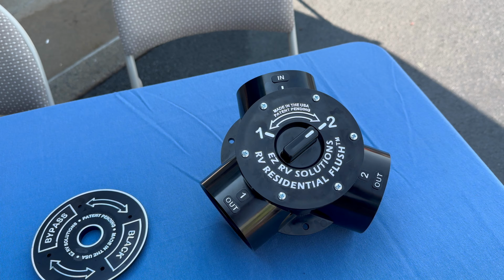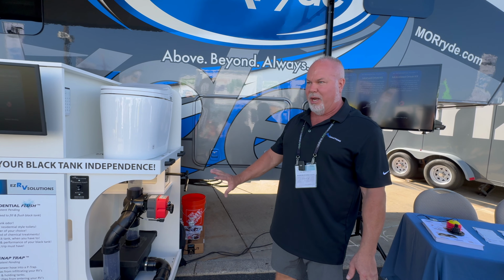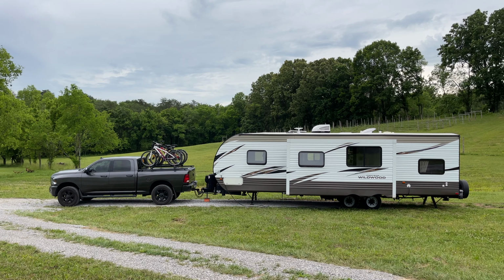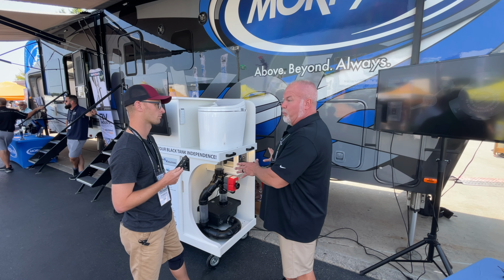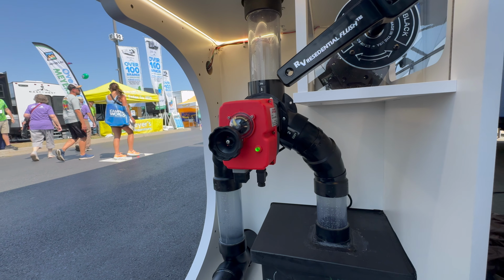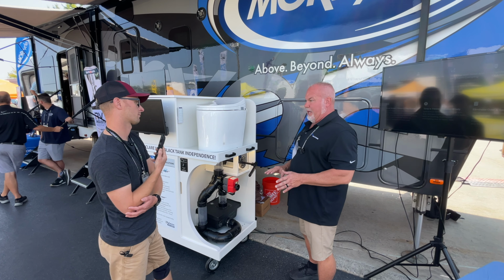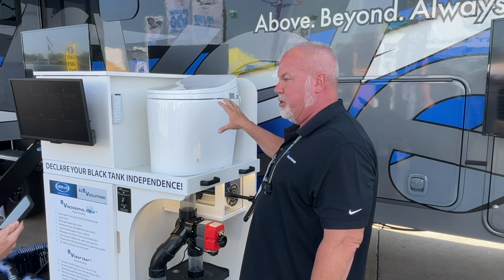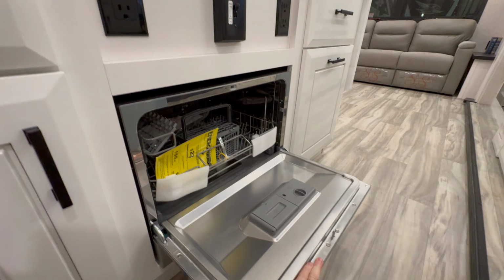How to Bypass Your RV Black Tank at a Full Hookup Campsite (RV Residential Flush & RV Snap Trap)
What if you had option, on full hookups, to ELIMINATE the need for your black tank? Yet, still retain it for use when traveling or boondocking.? These upcoming products: the RV Residential Flush and the RV Snap Trap combine to achieve exactly that with a flip of switch!

Check out EZ RV Solutions and the RV Residential Flush & RV Snap Trap

🚐 *Favorite RV Gear:*
🔸GasStop Propane 100% Emergency Shut-Off (Amazon)
🔸Liquified RV Tank Treatment (Amazon)
🔸Fastway Zip 6” Breakaway Cable (Amazon)
🔸Valterra Twist On Waste Valve (Amazon)
🔸Motion Sensor LED Night Light (Amazon)
🔸HitchGrip Hitch Handle (Amazon)
🔸Portable White Noise Machine (Amazon)
🔸RV Ramp Levelers (Amazon)
🔸Solid Rubber Wheel Chocks (Amazon)
🔸8” Clip Fan Rechargeable (Amazon)
🔸Portable Propane Fire Pit (Amazon)
🔸MaxxFan 12v Vent Fan (Amazon)
🔸Dual Fuel Generator (Amazon)
🔸Fresh Water Hose (Amazon)

🛠️ *Favorite Tools & Gear*
🔸resqme Original Emergency Car Escape Tool (Amazon)
🔸My Everyday Carry Tool - Skeletool CX (Amazon)
🔸The BEST disposable workgloves! (Amazon)
🔸Digital Tire Pressure Gauge (Amazon)
🔸Digital Laser Thermometer (Amazon)
🔸VIAIR 12V Air Compressor (Amazon)
🔸NOCO Boost X Jump Pack (Amazon)
🔸Our BIG Rearview Mirror (Amazon)

📸 *Video Gear I Use:* (Amazon)

🔩 *DEALS:* Sign up for our newsletter and we’ll let you know about deals and discounts!